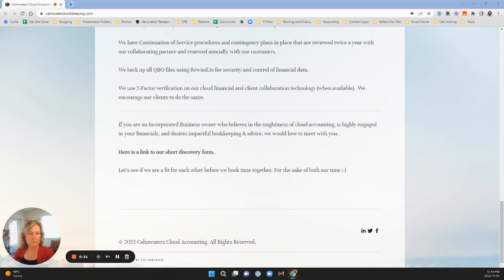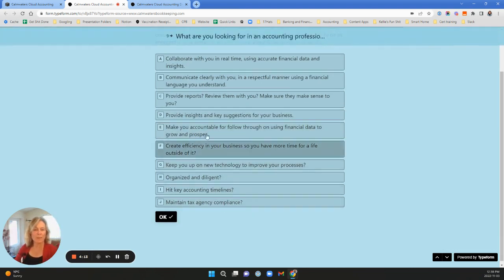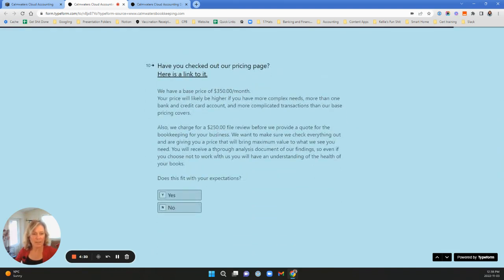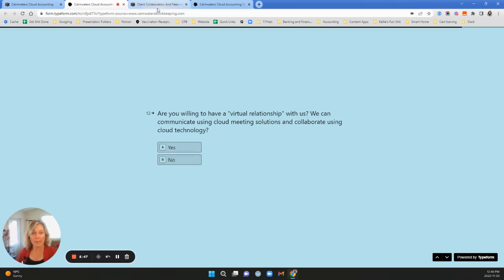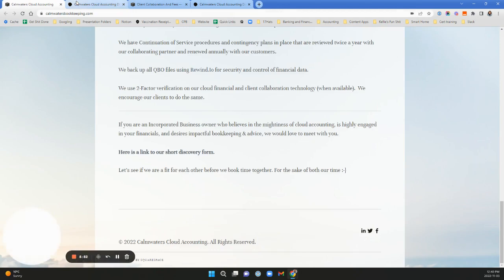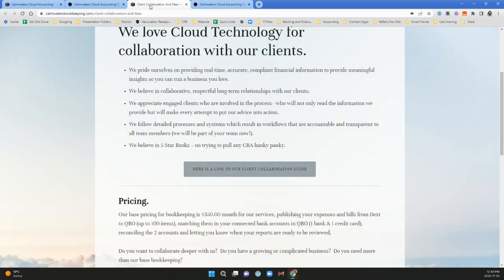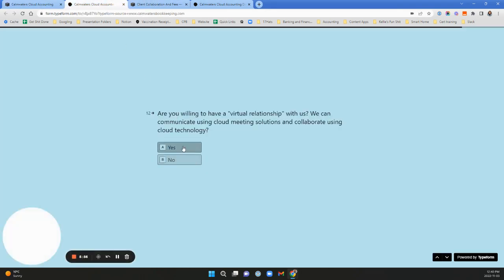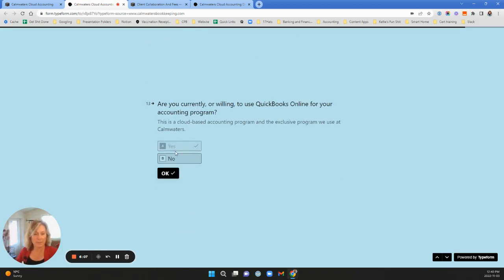Calmwaters Cloud Accounting Discovery Form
I sell my templates.

I also love helping firms vet their processes.